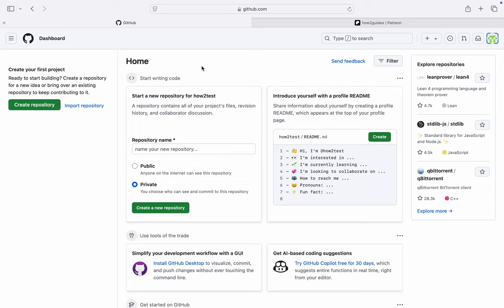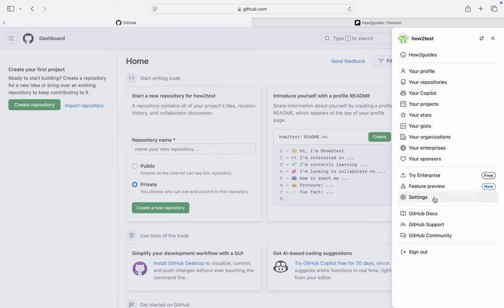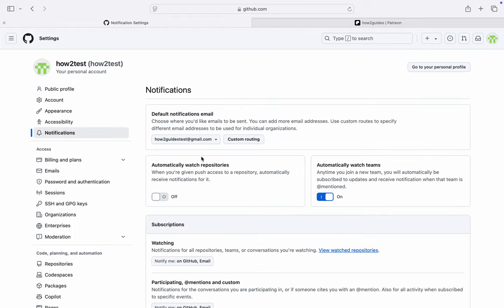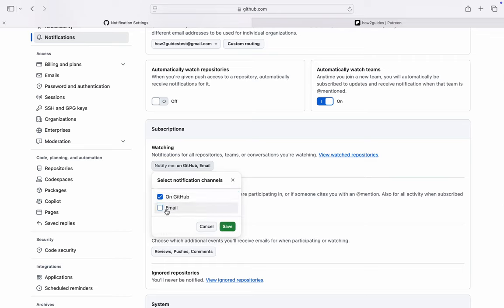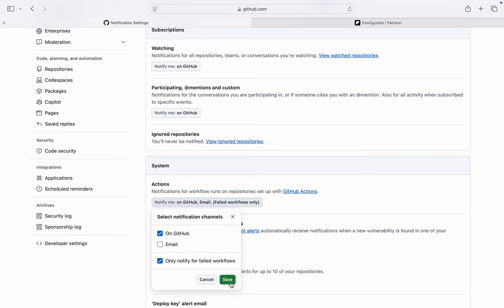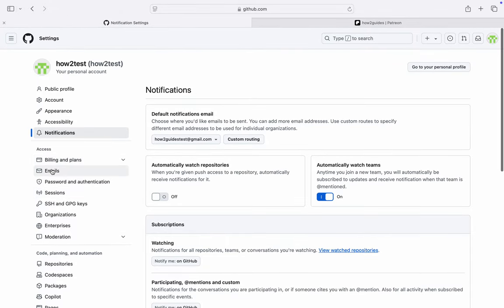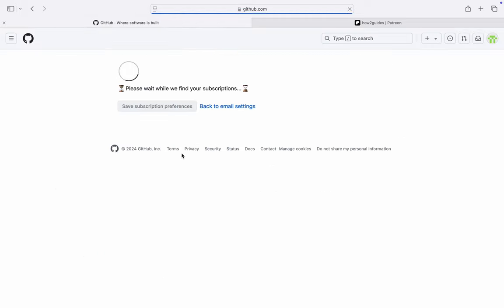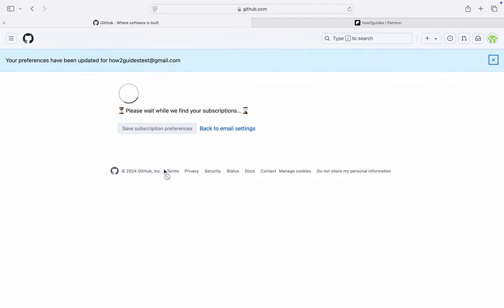How to Stop Receiving Emails from GitHub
Tired of constant emails from GitHub? Learn how to manage your email preferences and reduce the frequency of emails. This simple guide will show you how to adjust your notification settings and maintain a clutter-free inbox.